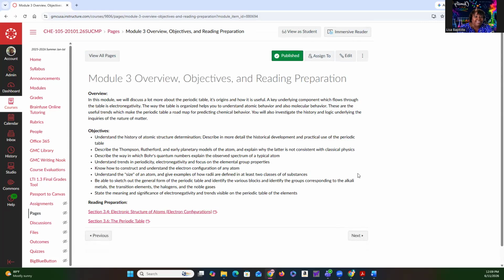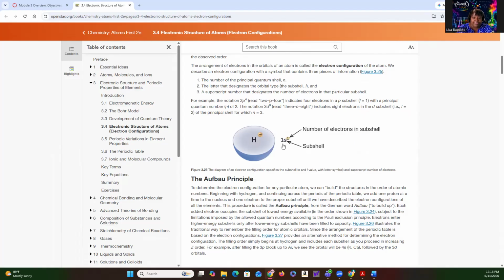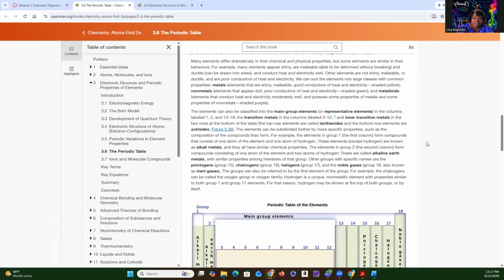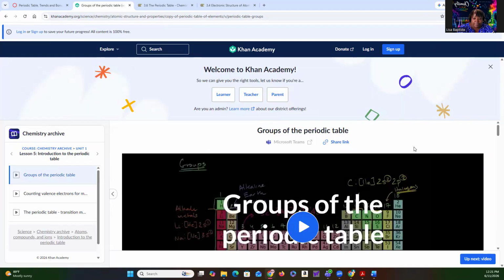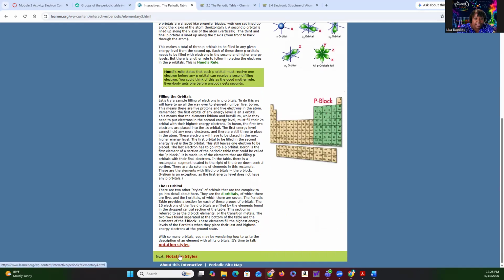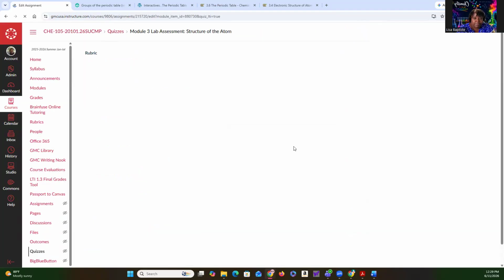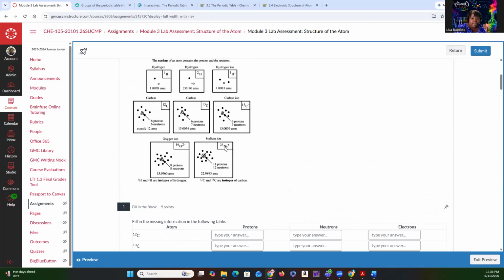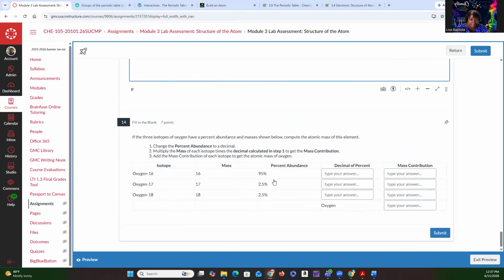CHE 105 Module 3 Intro Video